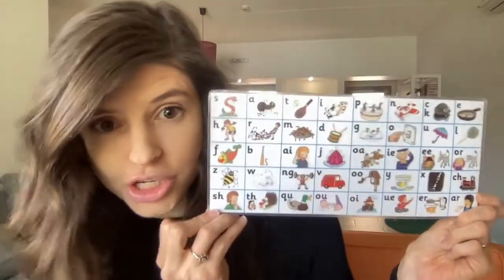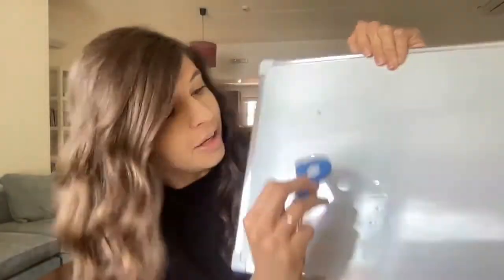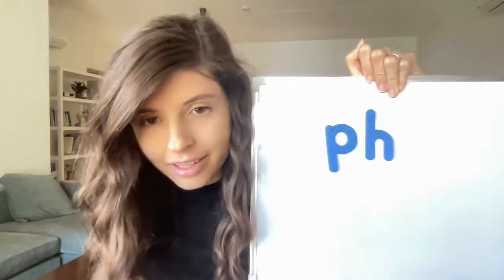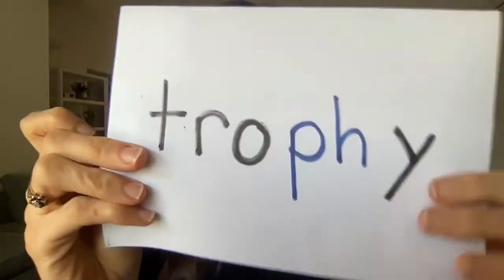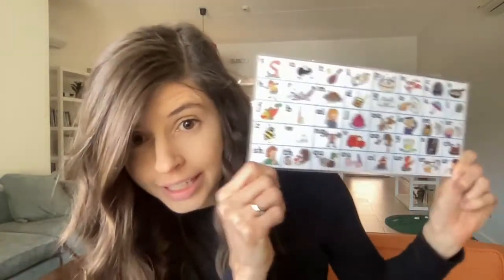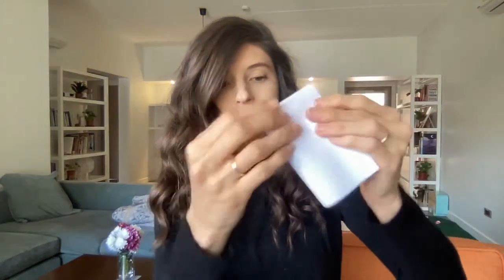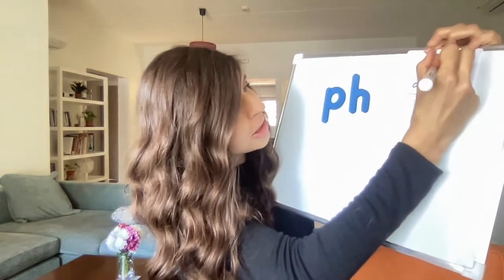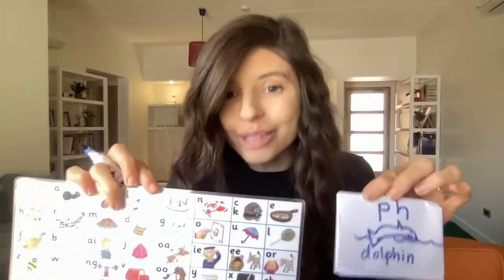KG2 Phonics Week 25 #1 - ph digraph